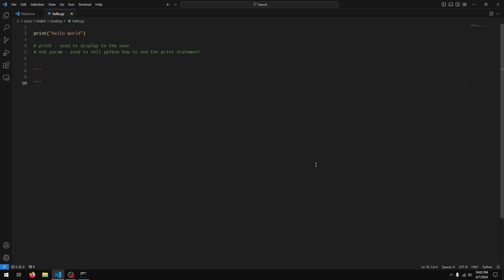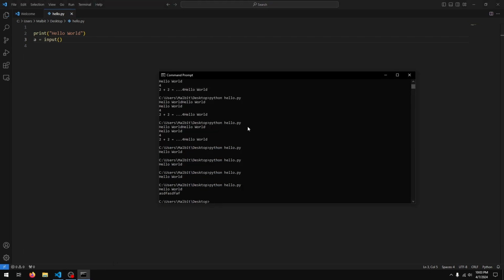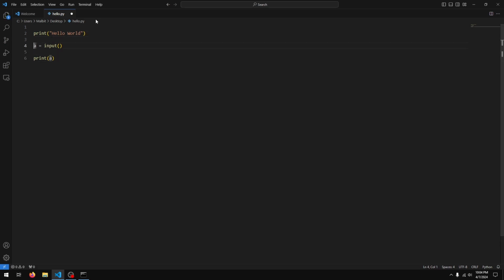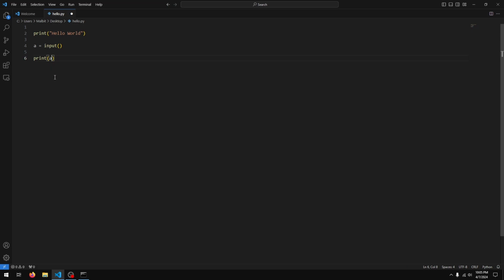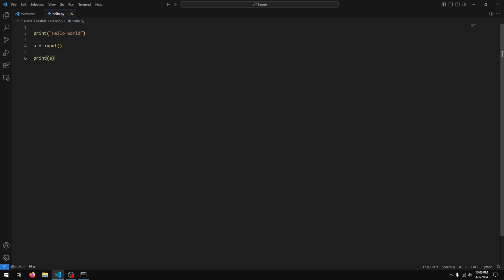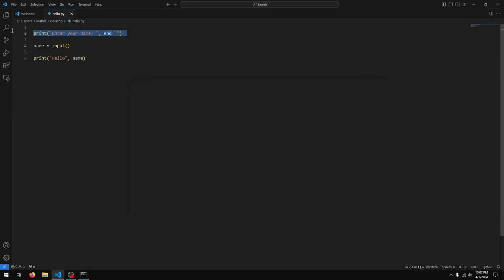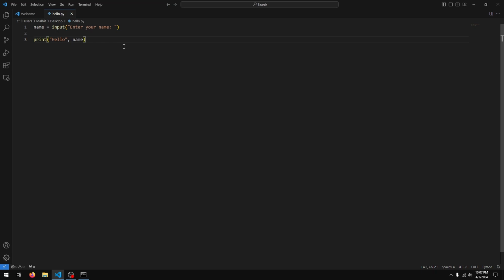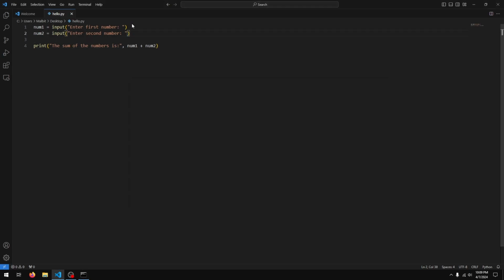Python Full Course for Beginners 4 - User Interaction